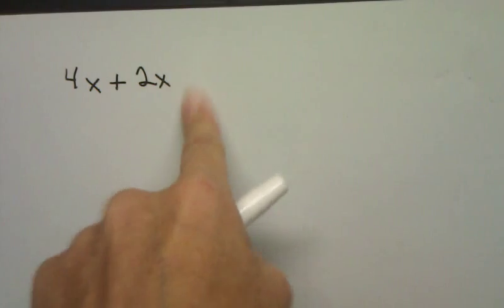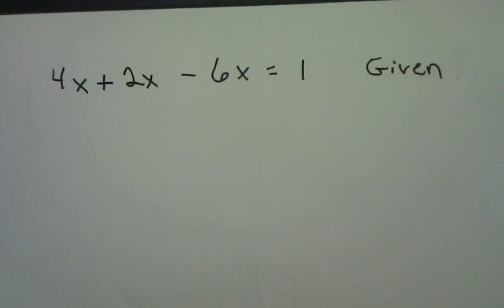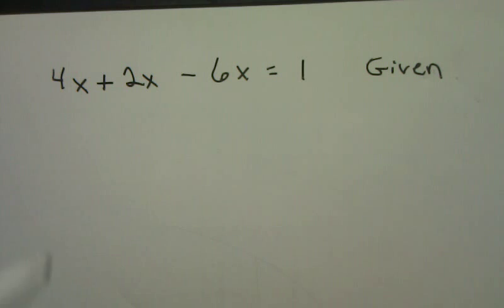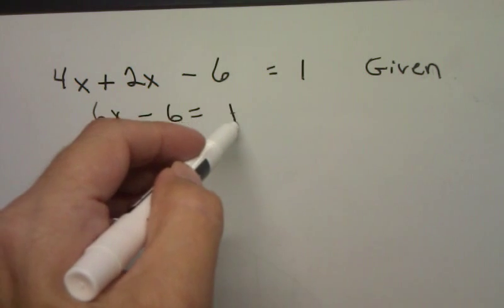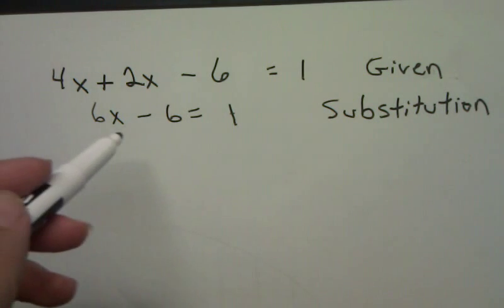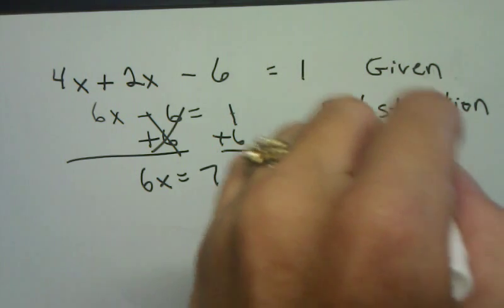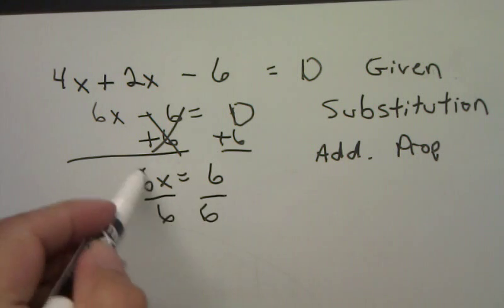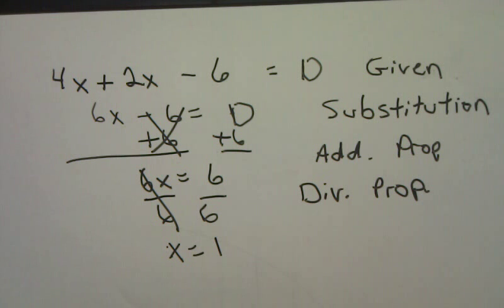21 G L Q 4